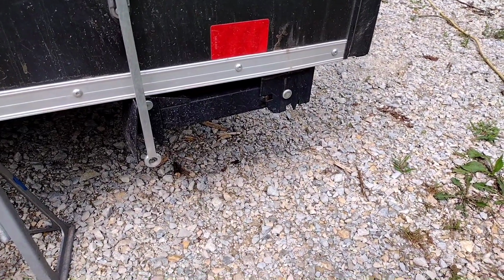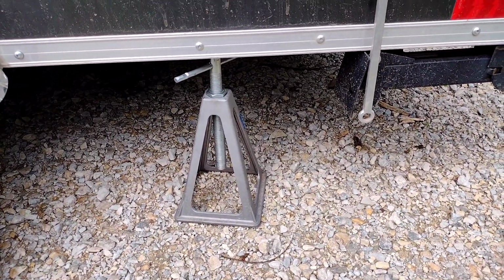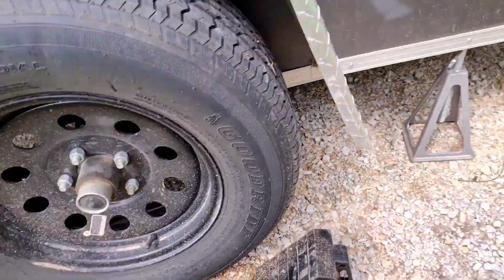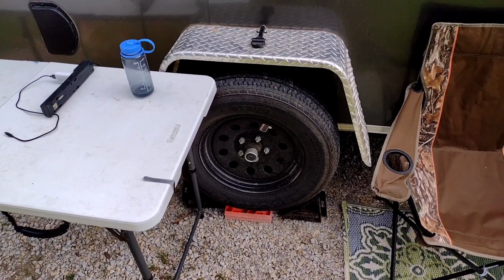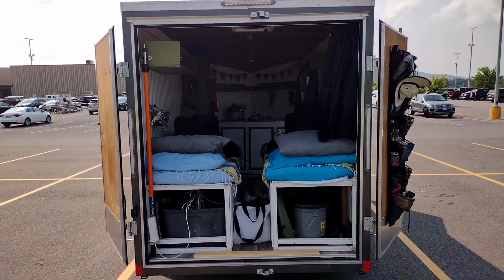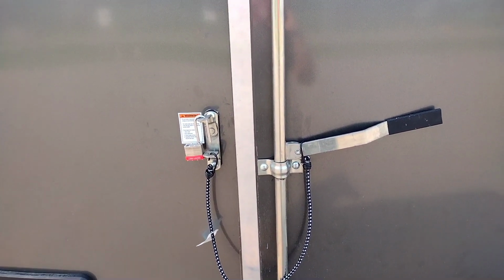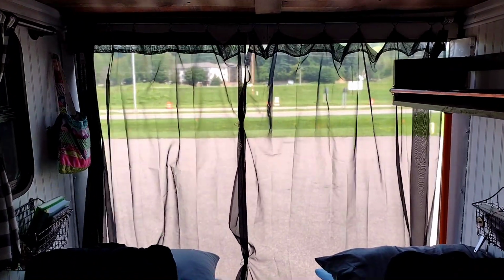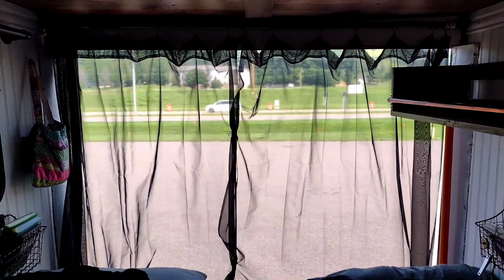6 Modifications to make 6x12 Cargo Living Easier. No Engineering Degree required.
6 Modifications to make 6x12 Cargo Living Easier. No Engineering Degree required.